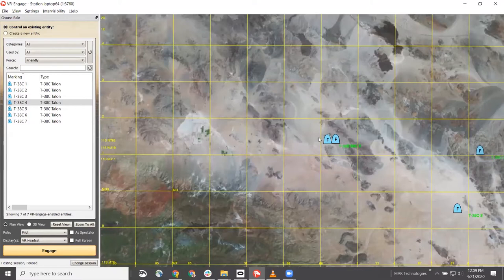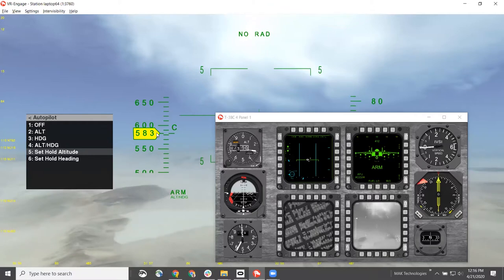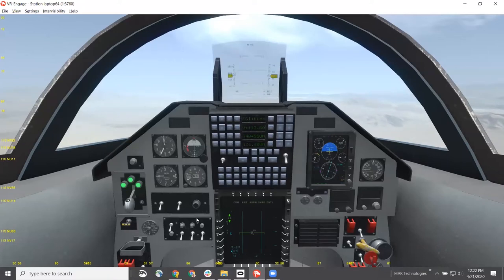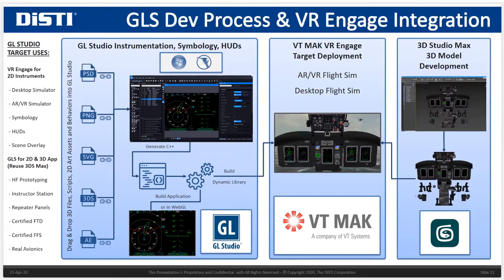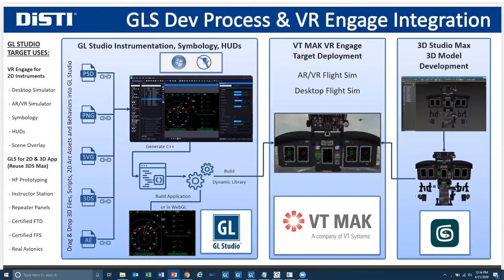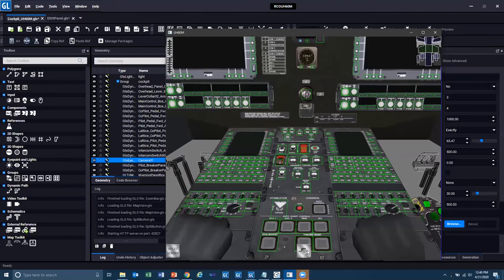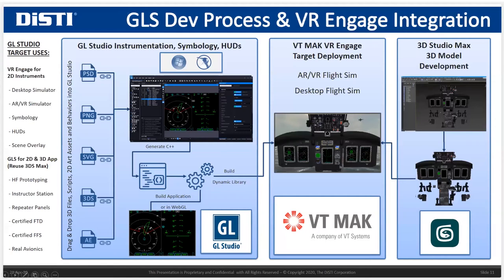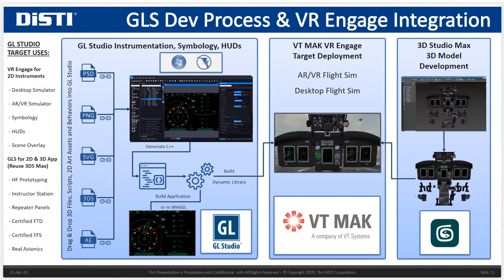Aggregate Simulation Webinar | GL Studio | VT MAK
Presented by:
Chris Giordano, VP UI/UX Technology at DiSTI
Dan Brockway, VP Marketing at VT MAK

Cockpit simulation is integral for those that are learning to fly. Simulation inside of a virtual setting allows trainees to get hours of flight experience while developing familiarity with the location and feel of controls, with low risks and nominal training costs.

Virtual, customizable cockpit settings are increasingly important as they offer pilots maximum freedom while vastly improving the user experience. Together, The DiSTI Corporation’s GL Studio and VT MAK’s VR-Engage are expanding the possibilities for virtual cockpit and flight training.